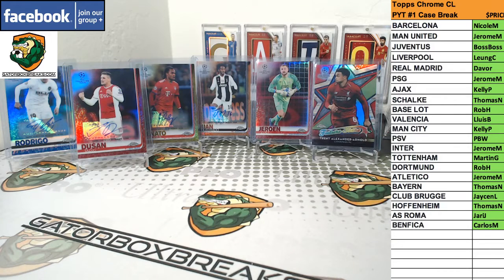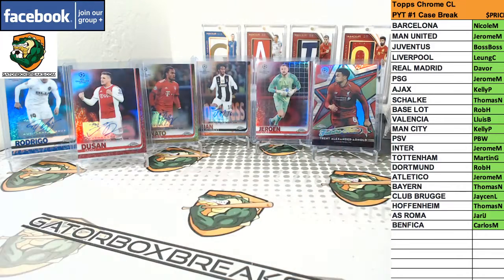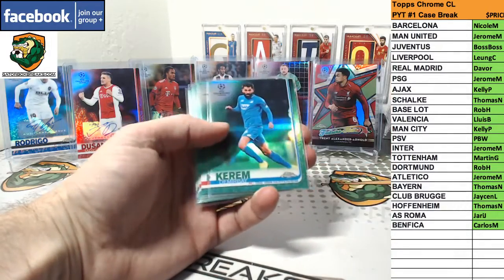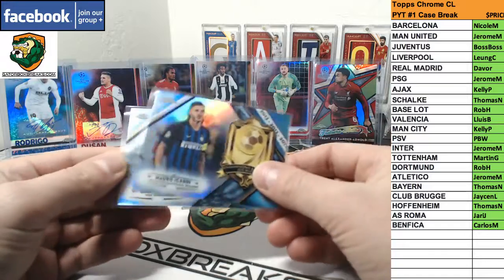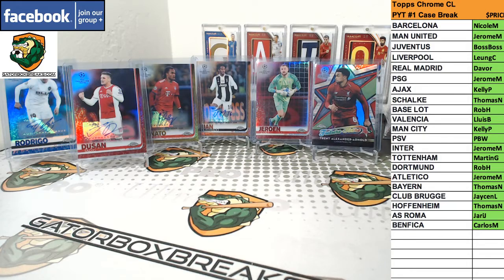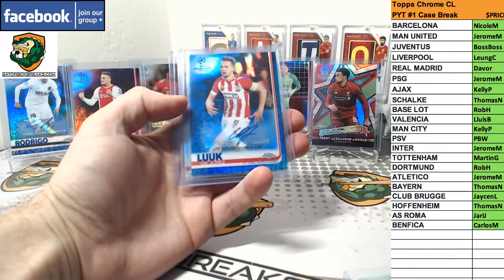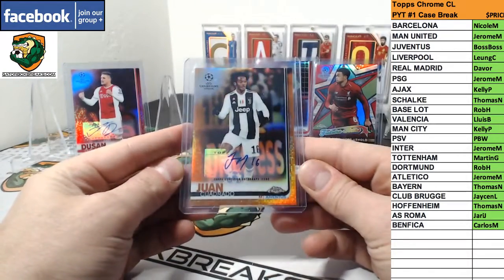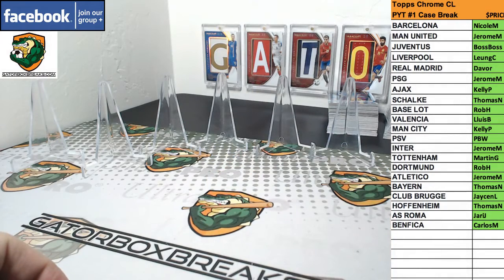RECAP: 2019 Topps Chrome CL PYT #1